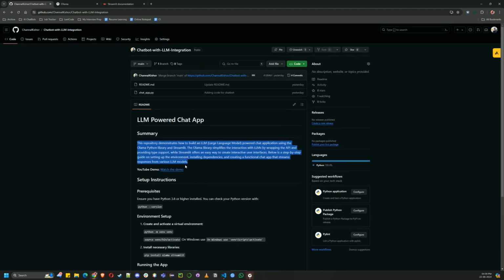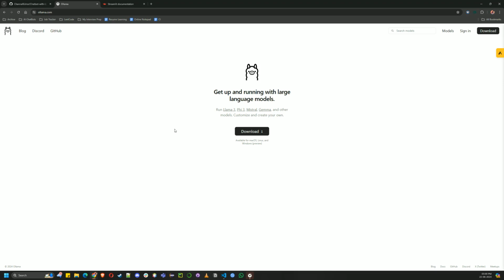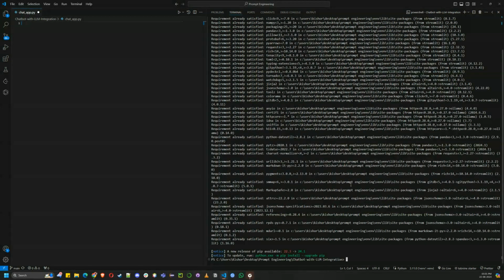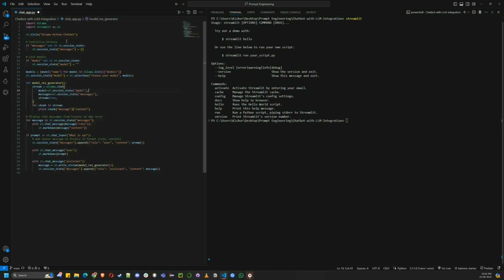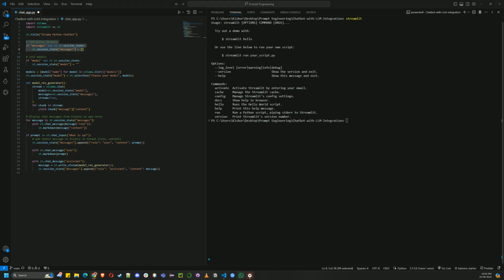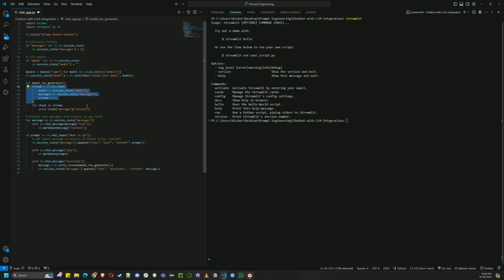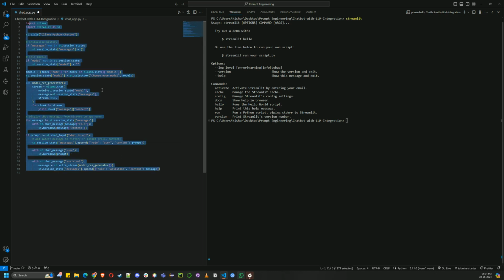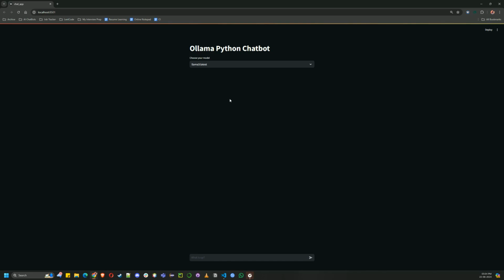Chatbot with Streamlit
Git Repo: ChannalKishor/Chatbot-with-LLM-Integration